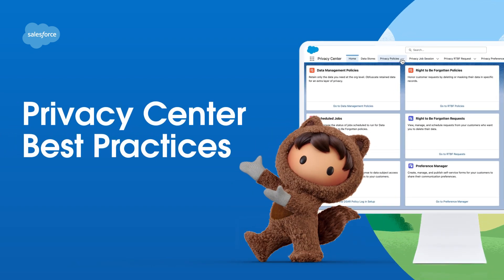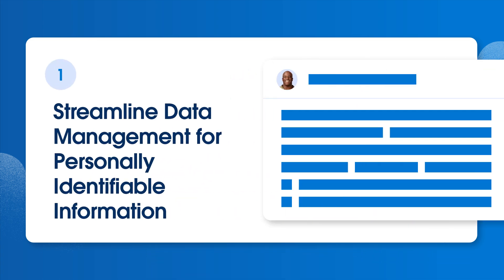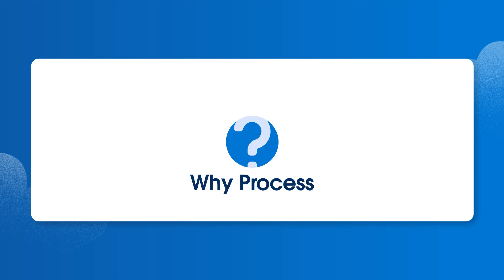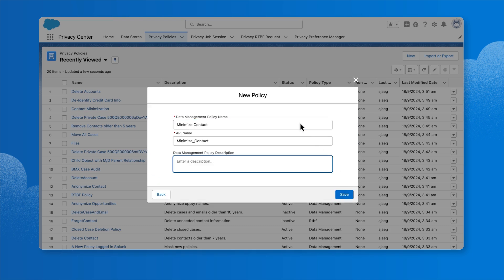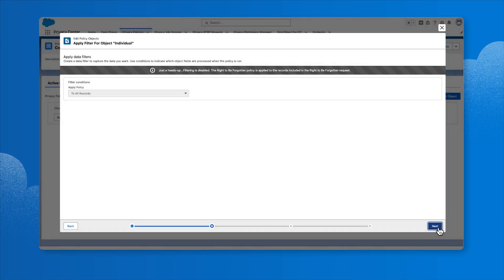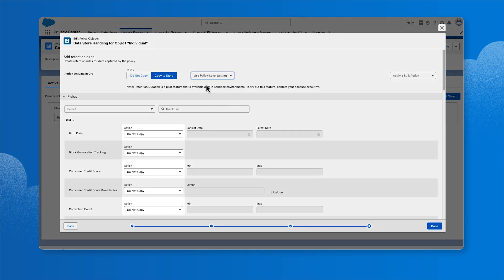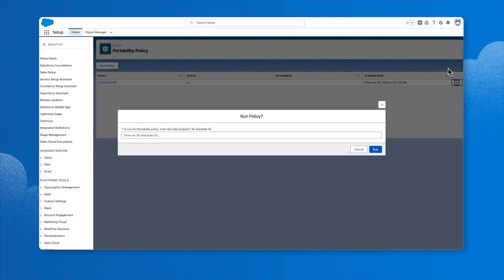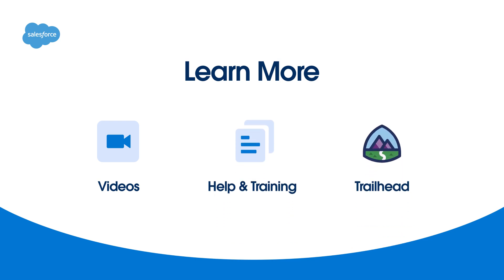Privacy Center Best Practices | Salesforce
In this video, learn how to build a powerful data privacy strategy using Salesforce Privacy Center. We’ll explore key privacy principles like data access, restriction of processing, portability, and the right to erasure. You’ll also learn how to simplify data management, reduce storage and compliance costs, and maintain customer trust. Discover how to create and automate Right to Be Forgotten (RTBF) policies, manage personally identifiable information (PII), and align your data governance with global privacy laws. This video also shows how to capture and manage consent using the Salesforce Consent Data Model.